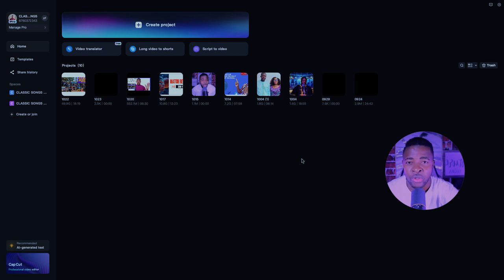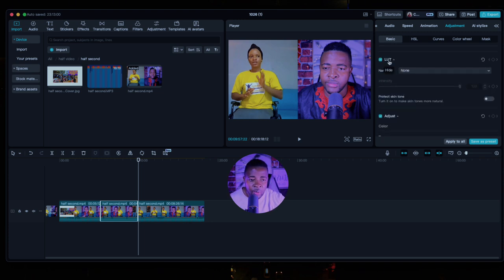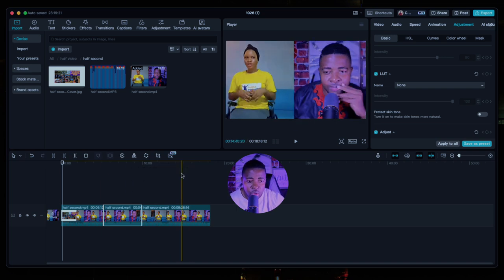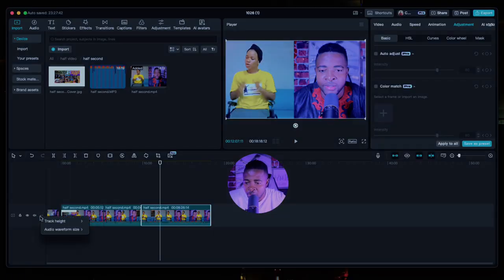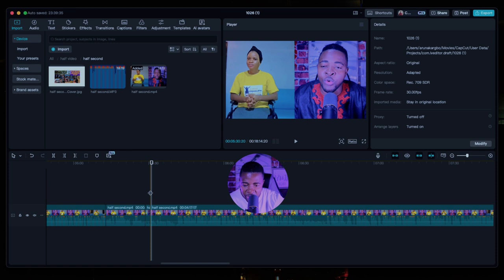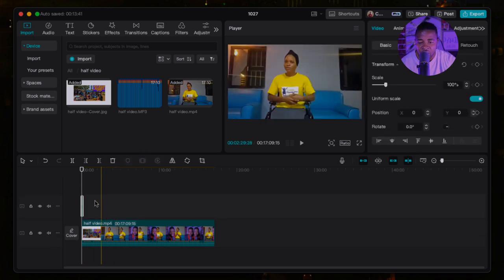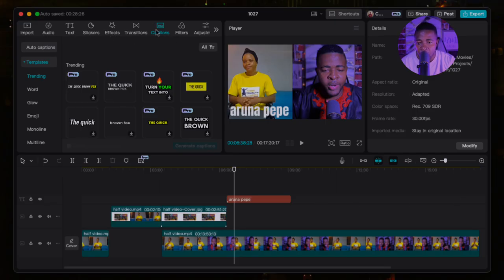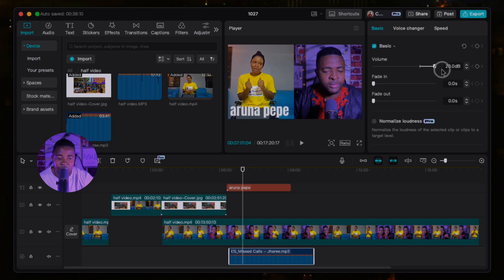The Ultimate CapCut Editing Guide for Beginners (FREE & EASY!)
Unlock the secrets to professional-grade editing with our beginner's guide to CapCut in 2024! This step-by-step tutorial will empower you to elevate your video editing skills and create captivating content. Discover insider tips and tricks for a seamless editing experience.

Welcome to Aruna Pepe Blog your ultimate destination for the latest news, entertainment updates, and insightful video reviews! Dive into a world where informative news segments keep you in the know, entertaining content brings a smile to your face, and in-depth video reviews help you make informed decisions.